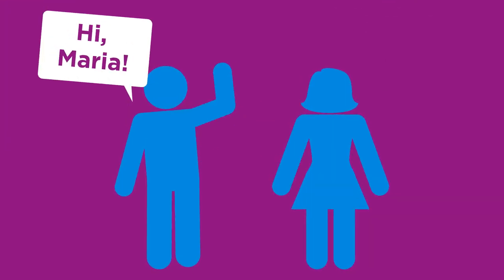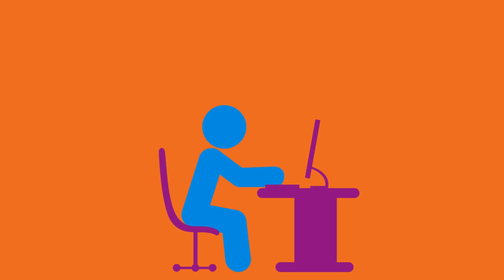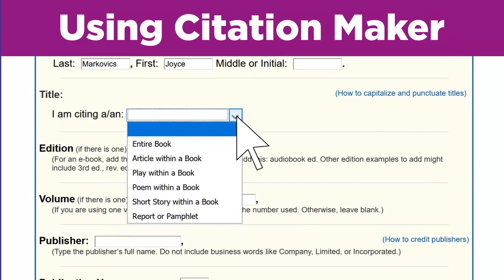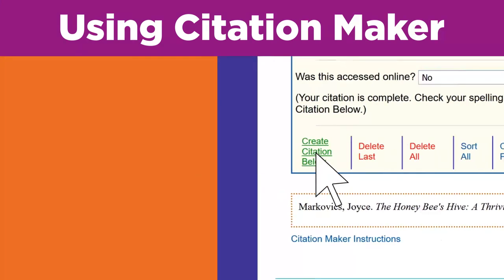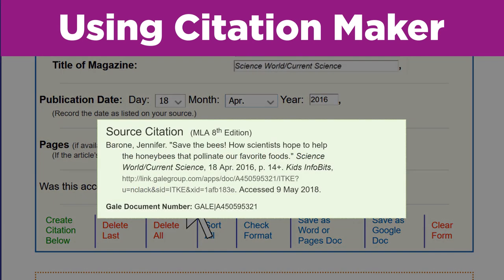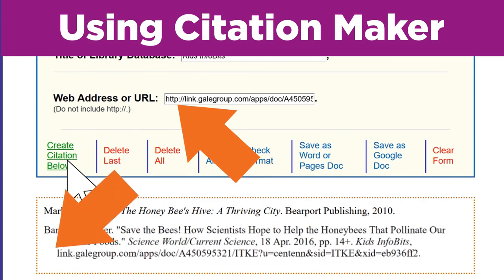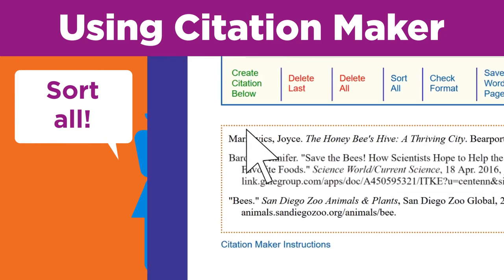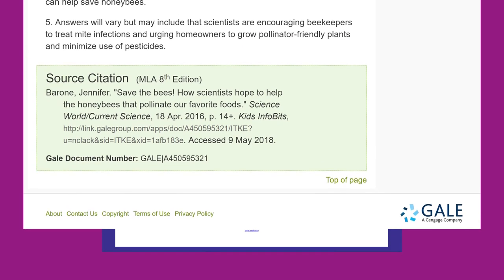Using Citation Maker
In this tutorial, you will find out how to use the citation generator, Citation Maker to easily create a bibliography or works cited list.